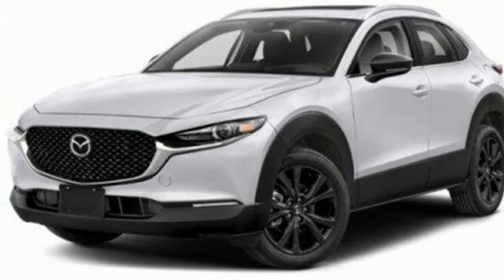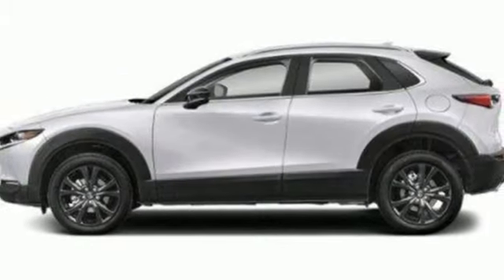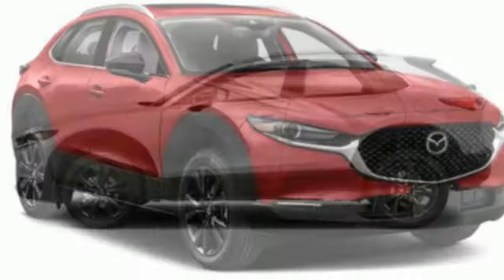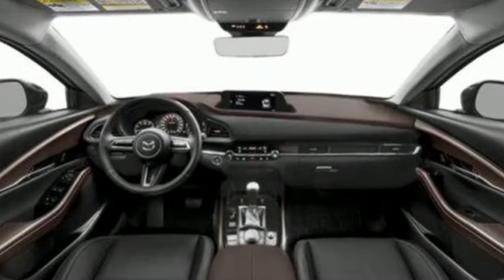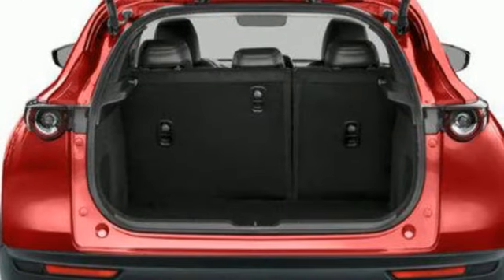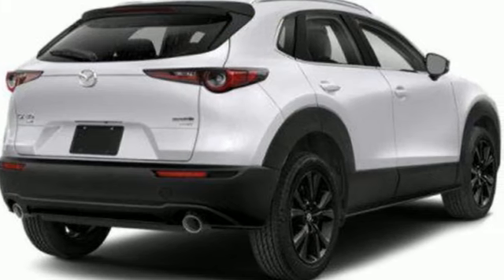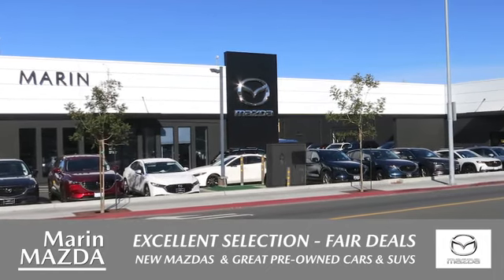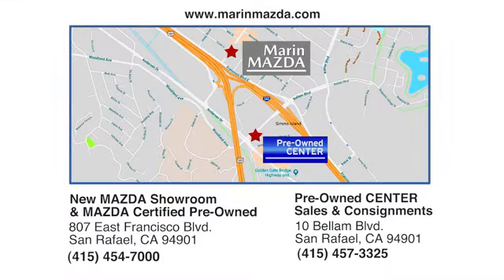New 2023 Mazda CX-30 San Rafael, CA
Year: 2023
Make: Mazda
Model: CX-30
Trim: 2.5 Turbo Premium
Transmission: Automatic
Color: Snowflake White Pearl Mica
Interior: Black
Stock #: N0698
VIN: 3MVDMBDY1PM588482
Marin MAZDA - Your Bay Area resource for MAZDA sales and service, locally owned and operated since 1980.A Please visit our new Mazda showroom at 807 Francisco Blvd East, San Rafael, CA. We invite you to come in for a test drive and experience this Alternative Premium Brand.A ** We want to EARN your business thru our NO HASSLE CAR SHOPPING EXPERIENCE!** We have Rebates, Special Finance Rates, Lease Specials, and More!** We will be happy to consider your OFFER.** We Finance MOST types of credit** WE TAKE ALL TRADESA Stop Clicking@ * x-2* or TEXT 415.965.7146A Contact Us Now TO GET PRE-APPROVED!!!A DISCLAIMERS: All offers on approved credit, not all applicants will qualify, contact us for details.A Total price shown is the factory MSRPA All prices are plus government fees and taxes, any finance charges, any dealer document preparation charge and any emissions testing.A All Inventory listed is subject to prior sale. While every effort has been made to ensure accurate data, the vehicle listings within this web site may not reflect all vehicle items. Web site pricing does not include any options that have been installed at the dealership. Vehicles shown may be in transit or currently in production. Some vehicle images shown are stock photos and may not reflect exact specification.A Please contact us regarding actual vehicle features, options & pricing.A Not responsible for pricing or typographical errors.A Please Email us for more info

Address:
807 Francisco Blvd East